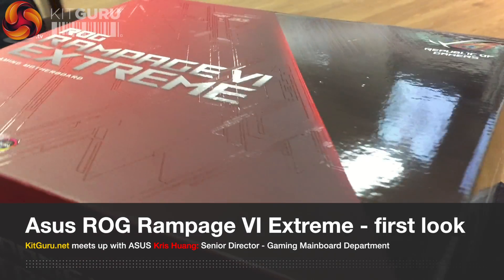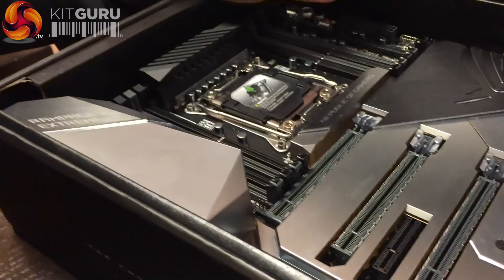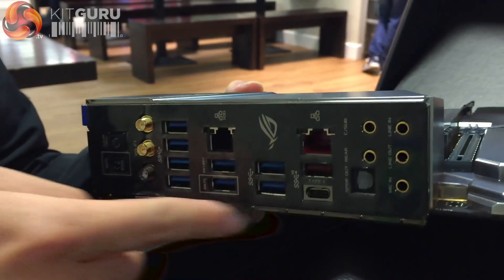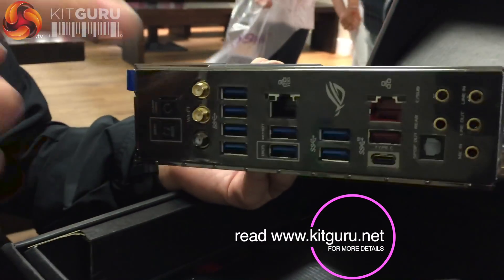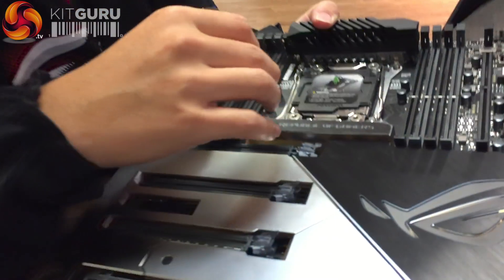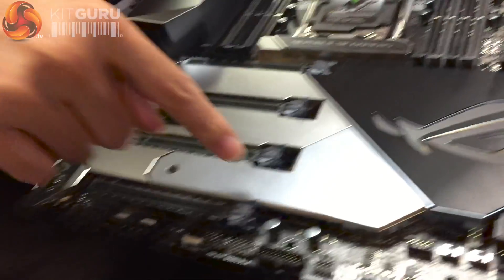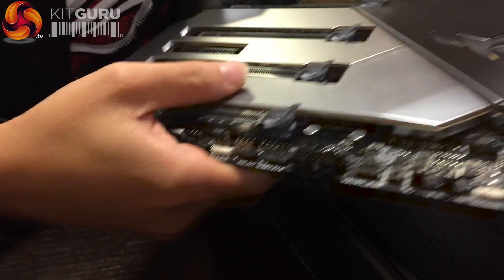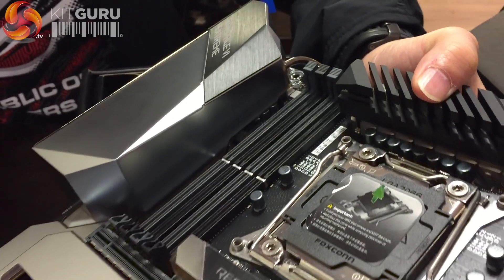Asus ROG Rampage VI Extreme Motherboard - First Look!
We managed to get a sneak preview look at the upcoming Asus ROG Rampage VI Extreme motherboard - chatting with Kris Huang, Senior Director, in the Gaming Mainboard Department. Read more and see the pictures over here on KitGuru.net